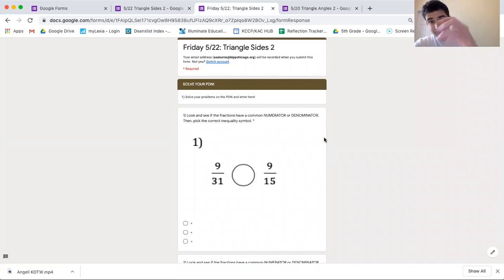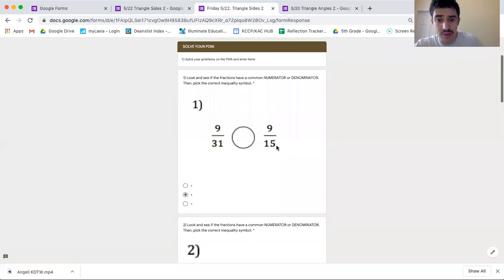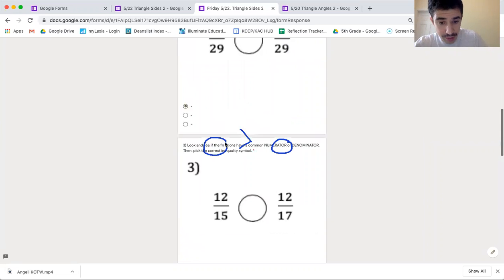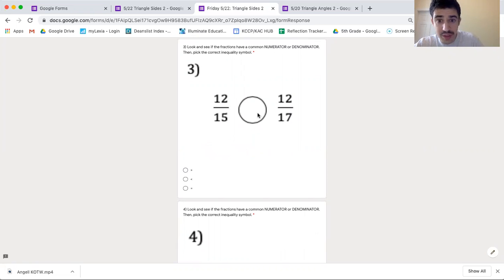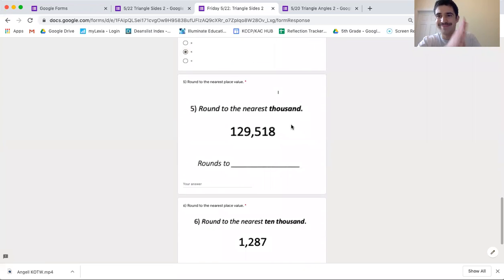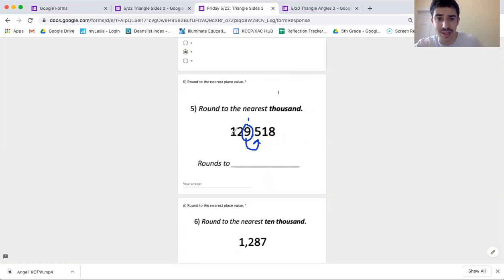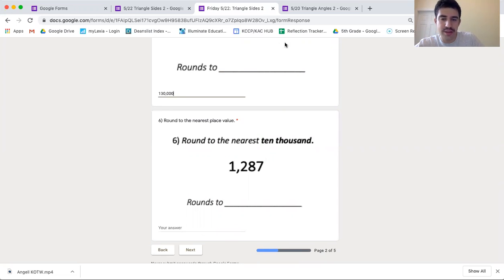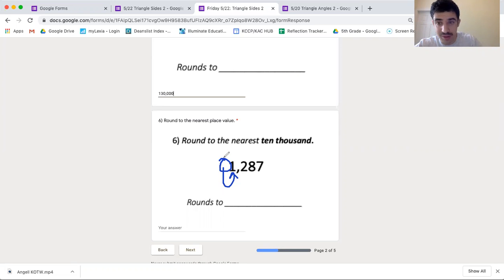5th Math I Friday 5/22 PDN I Mr. Saturno